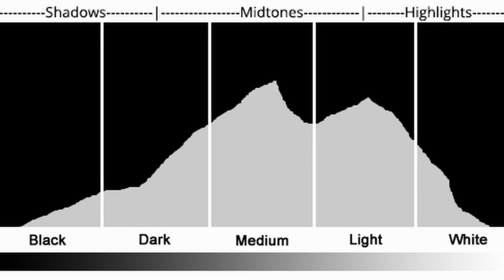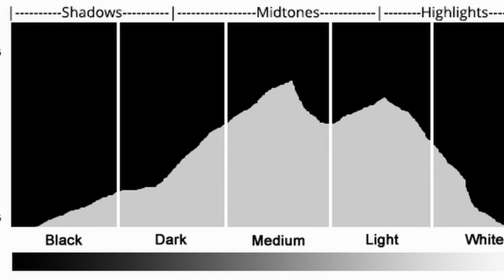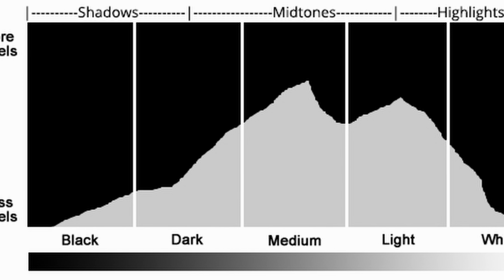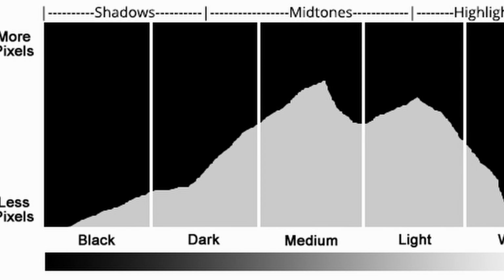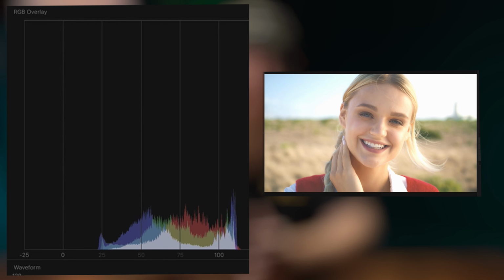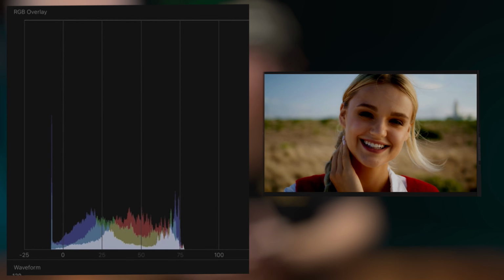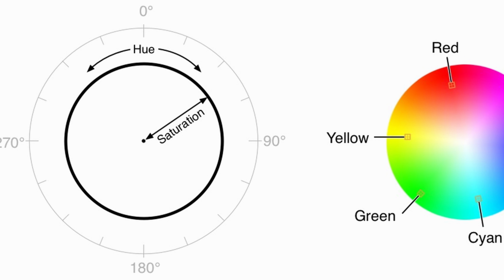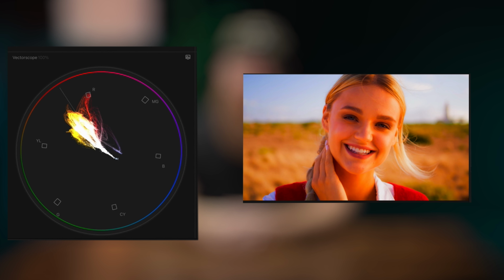What are scopes and how do you use them? (histogram, vectorscope, & waveforms) A QUICK overview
Video scopes are crucial tools in video production as they provide accurate visual representations of various technical aspects such as color, exposure, and audio levels, enabling users to make precise adjustments and ensure high-quality outputs. Their user-friendly interfaces and intuitive controls simplify the process, allowing both professionals and beginners to effectively monitor and fine-tune their video content.

GET THE GEAR WE USE
BMPCC 6K Pro
Canon 24-105mm
Sigma 18-35mm
Blackmagic ATEM Extreme Pro ISO
Rodecaster Pro 2
Sennheiser MKE 600
Aputure 600D
Aputure Light Dome ii
Nanlite Pavotube 30C